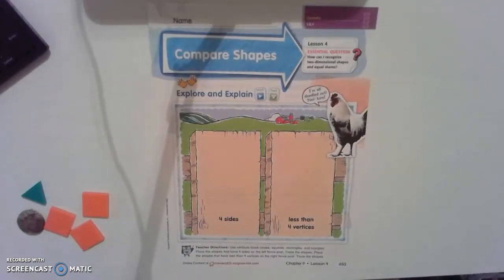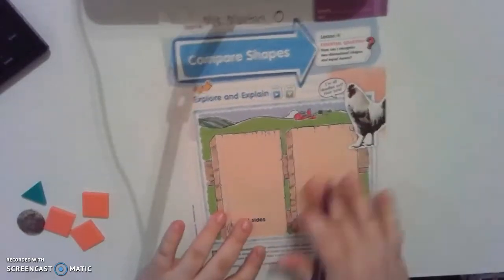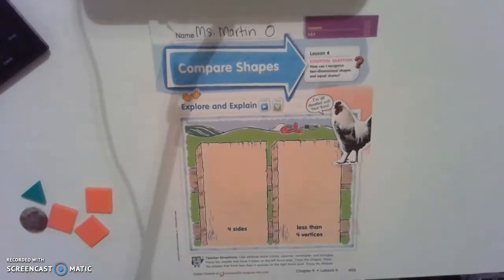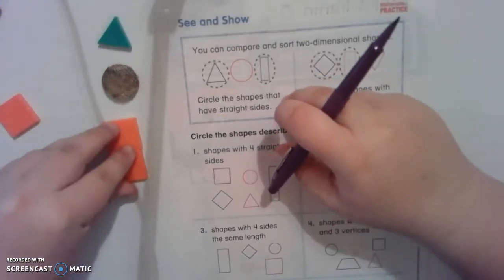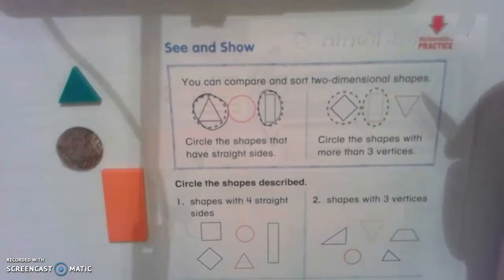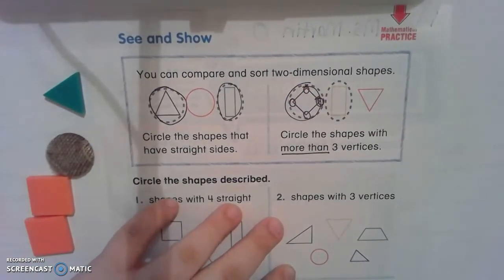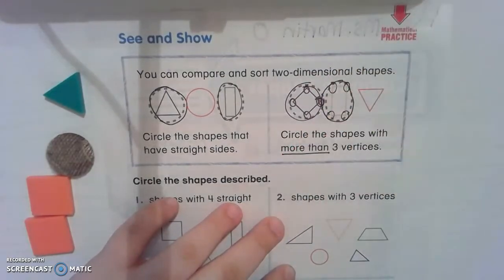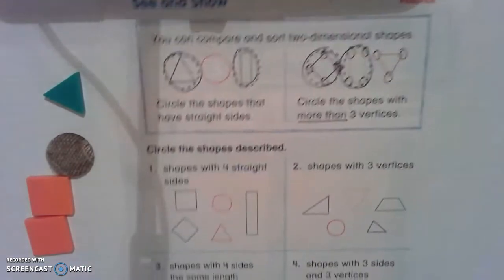Lesson 4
Here is Chapter 9 Lesson 4!